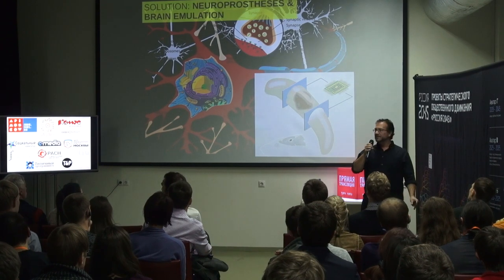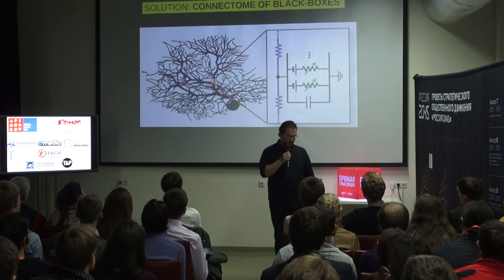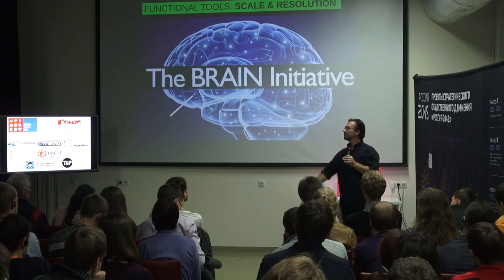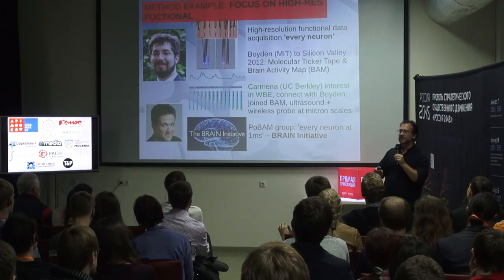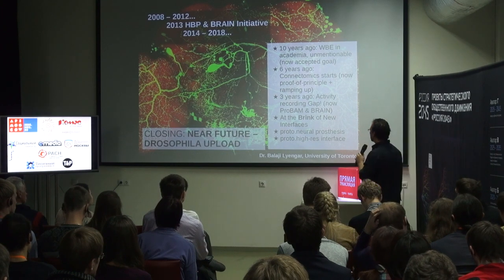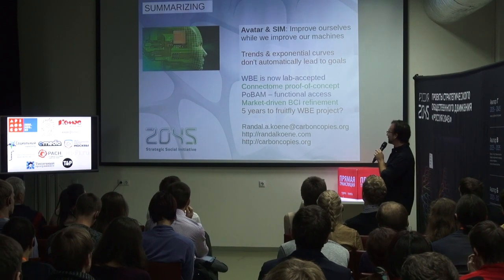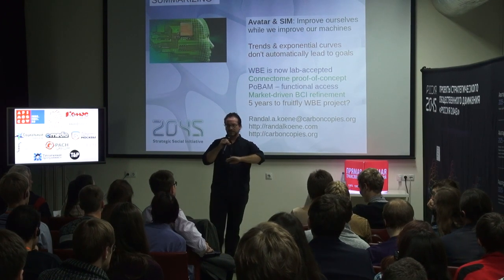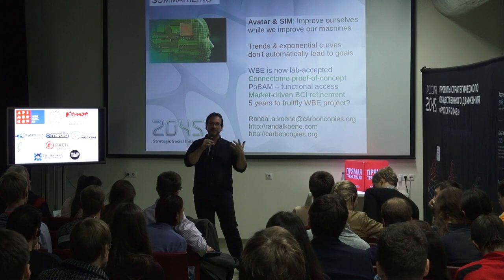Lecture 2045 / From neuroprostheses to full emulation of the brain and towards Avatar C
On October 14 neuroscientist Dr. Randal Koene (USA) gave a lecture in Moscow about recent scientific discoveries in the field of neuroscience which will ultimately enable the complete emulation of human brains. Special attention was be given to neuroprostheses.